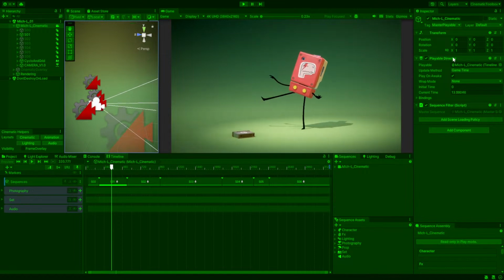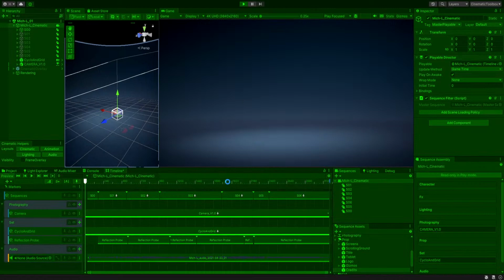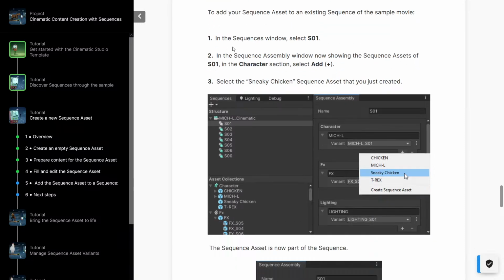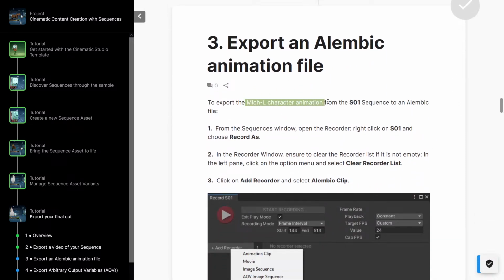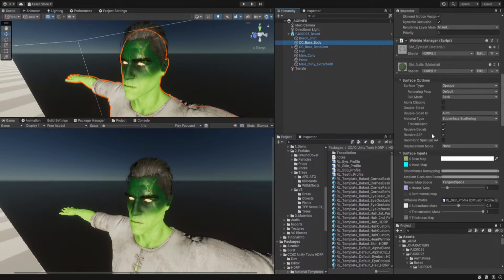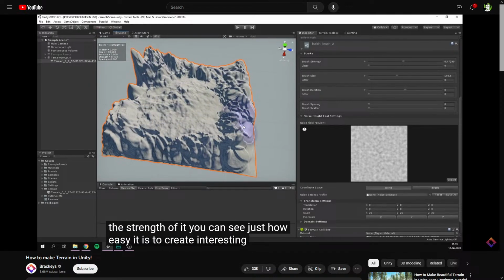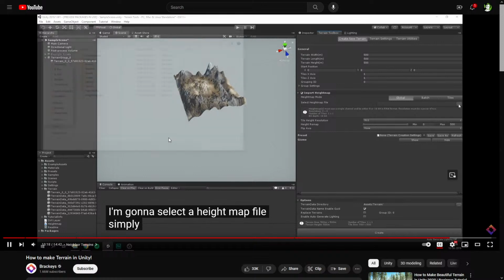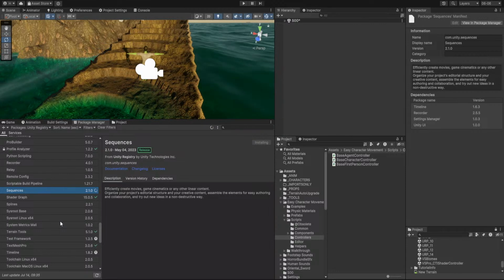Unity Practice 📅 2023-07-14 🟩 Live Stream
LIVE 8am EST // 1pm UTC 📅 MON-FRI